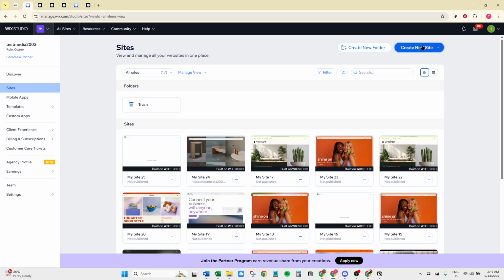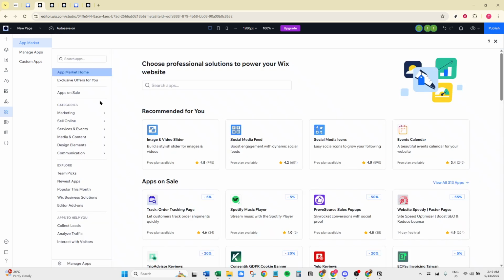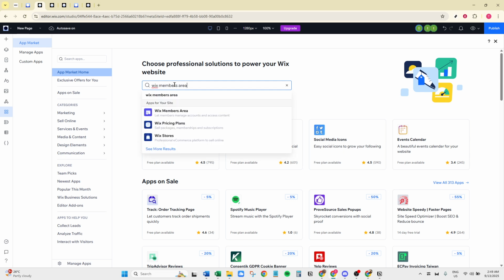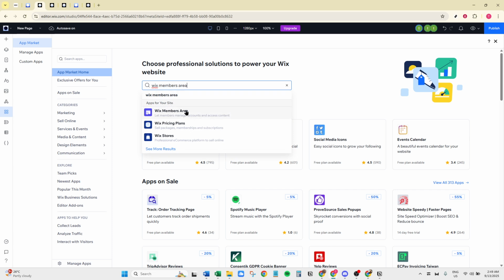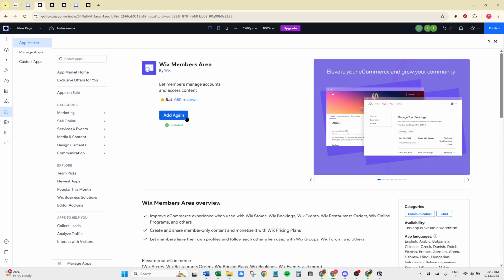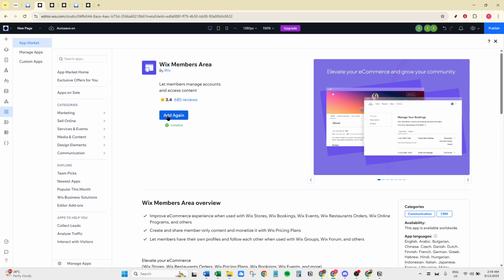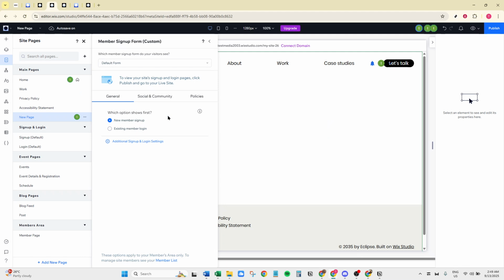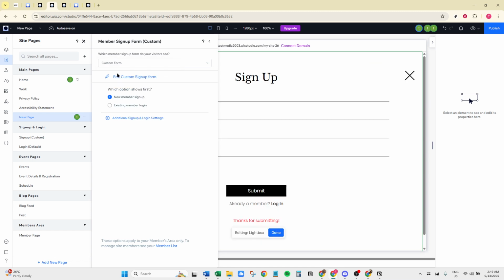How To Make Custom Member Profiles In Wix With (Almost) No Code [Quick Tutorial]